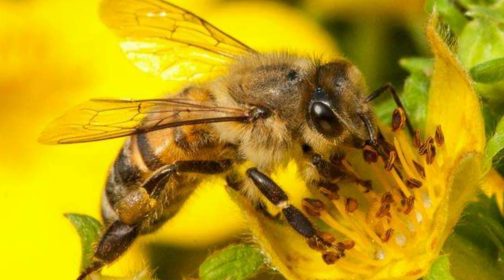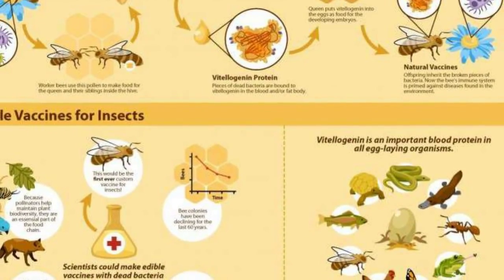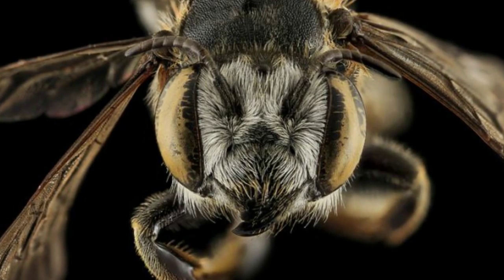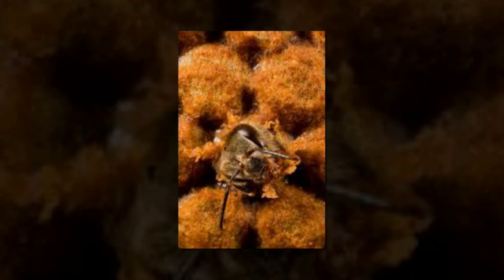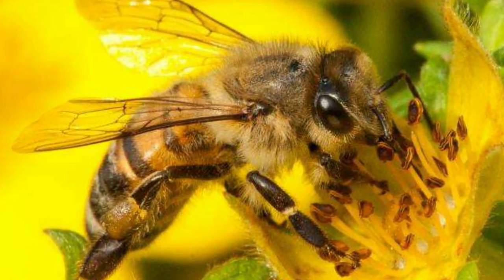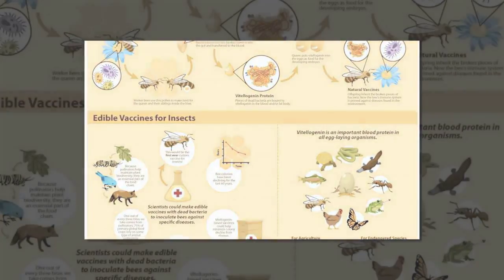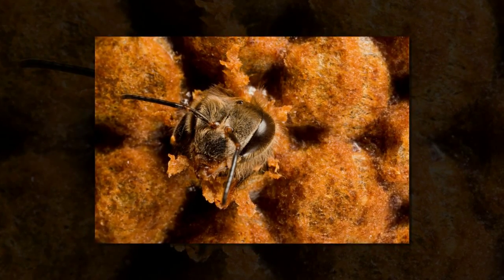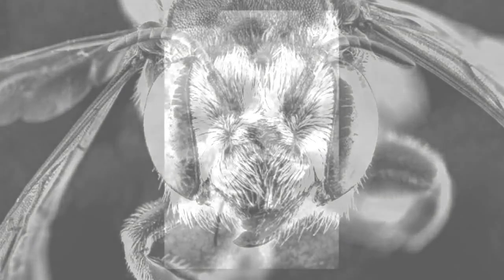How bees naturally vaccinate their babies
When it comes to vaccinating their babies, bees don't have a choice—they naturally immunize their offspring against specific diseases found in their environments. And now for the first time, scientists have discovered how they do it.

Researchers from Arizona State University, University of Helsinki, University of Jyv?skyl? and Norwegian University of Life Sciences made the discovery after studying a bee blood protein called vitellogenin. The scientists found that this protein plays a critical, but previously unknown role in providing bee babies protection against disease.

The findings appear today in the journal PLOS Pathogens.

"The process by which bees transfer immunity to their babies was a big mystery until now. What we found is that it's as simple as eating," said Gro Amdam, a professor with ASU's School of Life Sciences and co-author of the paper. "Our amazing discovery was made possible because of 15 years of basic research on vitellogenin. This exemplifies how long-term investments in basic research pay off."

Co-author Dalial Freitak, a postdoctoral researcher with University of Helsinki adds: "I have been working on bee immune priming since the start of my doctoral studies. Now almost 10 years later, I feel like I've solved an important part of the puzzle. It's a wonderful and very rewarding feeling!"

In a honey bee colony, the queen rarely leaves the nest, so worker bees must bring food to her. Forager bees can pick up pathogens in the environment while gathering pollen and nectar. Back in the hive, worker bees use this same pollen to create "royal jelly"—a food made just for the queen that incidentally contains bacteria from the outside environment.

After eating these bacteria, the pathogens are digested in the gut and transferred to the body cavity; there they are stored in the queen's 'fat body'—an organ similar to a liver. Pieces of the bacteria are then bound to vitellogenin—a protein—and carried via blood to the developing eggs. Because of this, bee babies are 'vaccinated' and their immune systems better prepared to fight diseases found in their environment once they are born.

Vitellogenin is the carrier of these immune-priming signals, something researchers did not know until now.